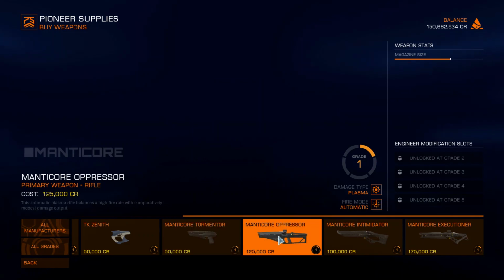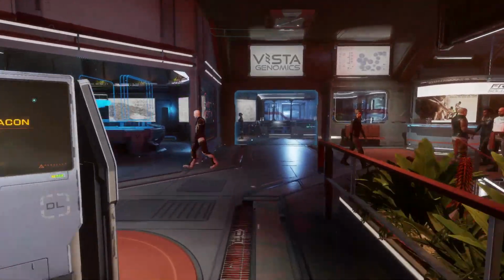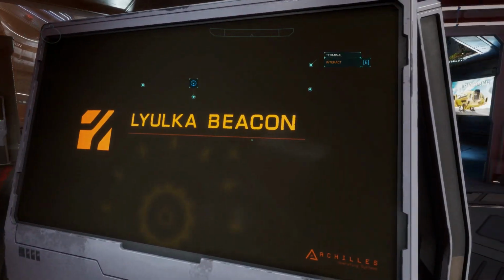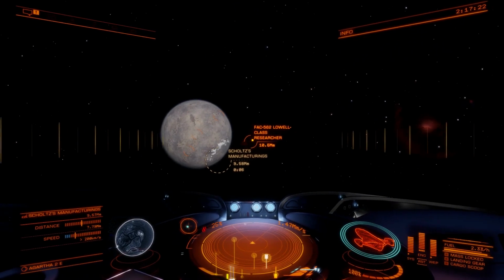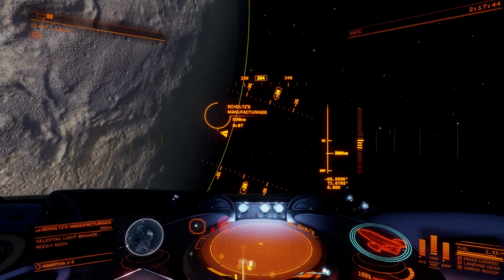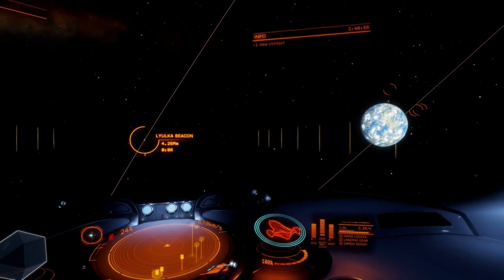Elite Dangerous Odyssey - First Impressions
Elite Dangerous Odyssey was just released and it is time to quickly review it with a first impressions video!